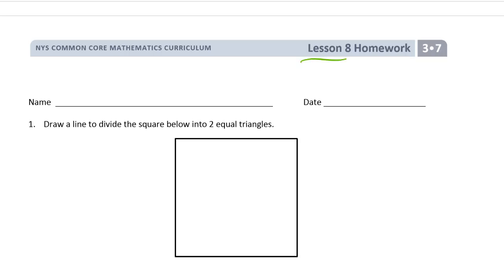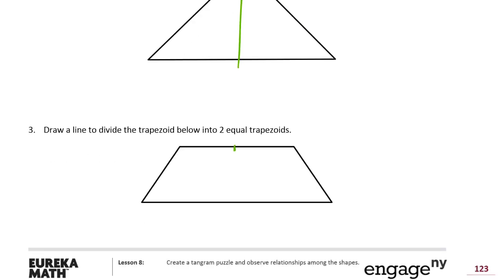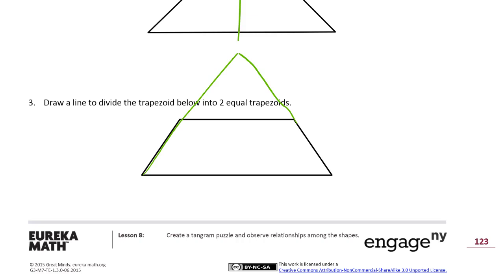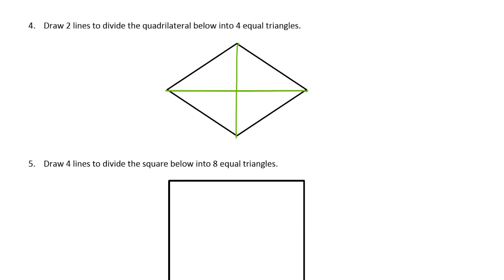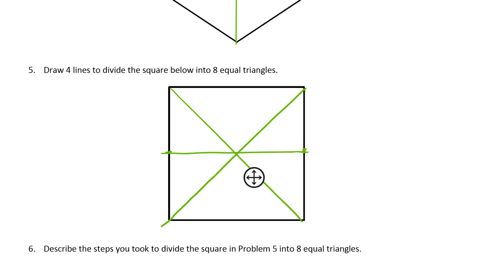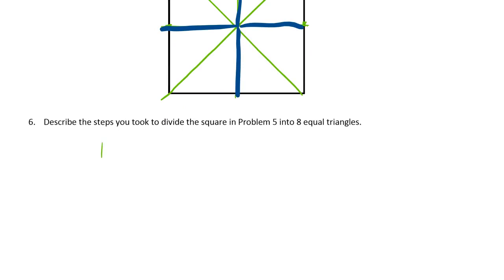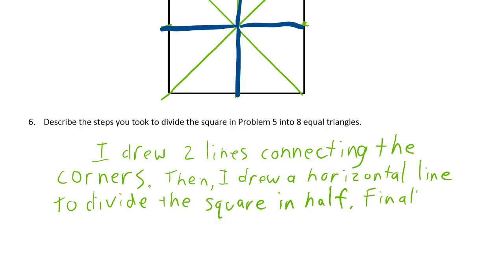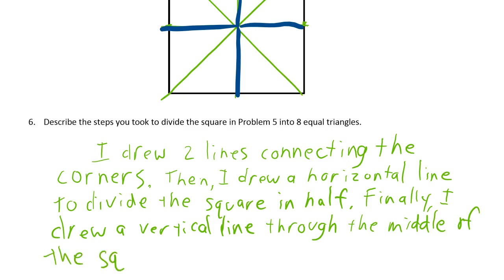lesson 8 homework module 7 grade 3